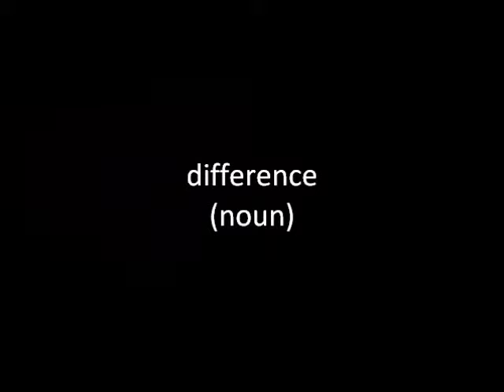difference (noun)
I use Oxford Learner's Dictionaries to learn English in Japan.

Click the gear button to turn CC (English captions) on.